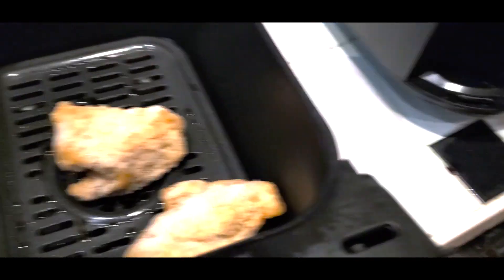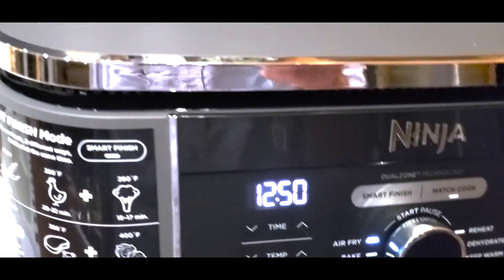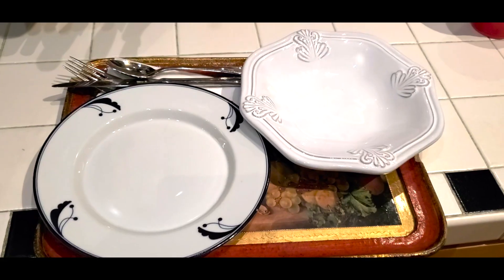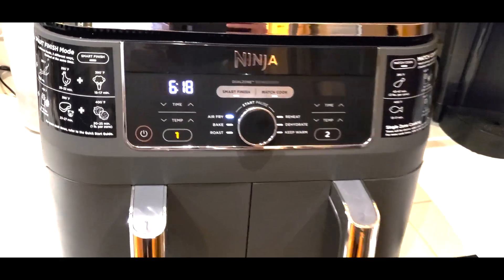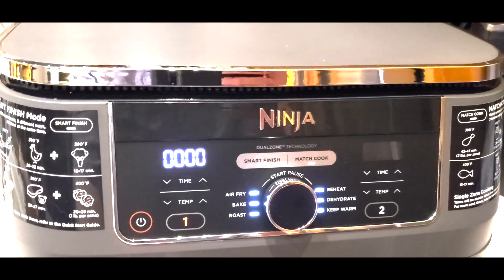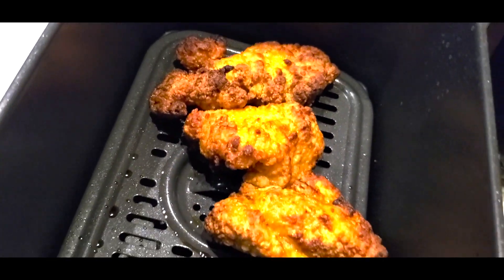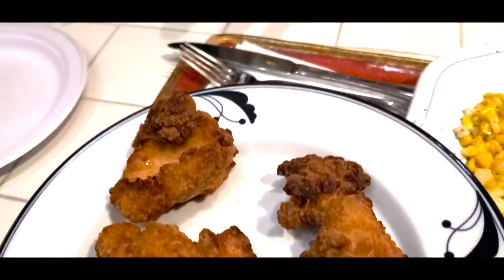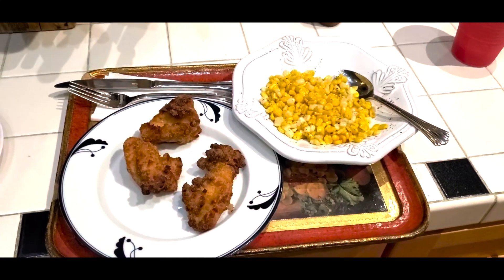JAC Air Fryer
Cooking my first entree in my new air fryer, frozen chicken fingers turned out surprisingly well.